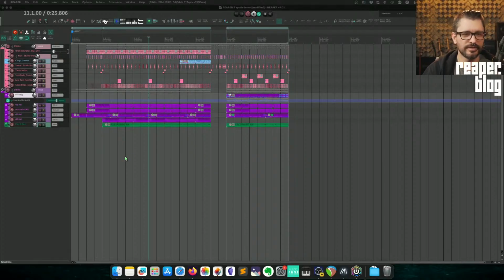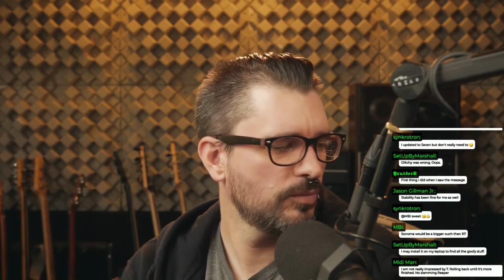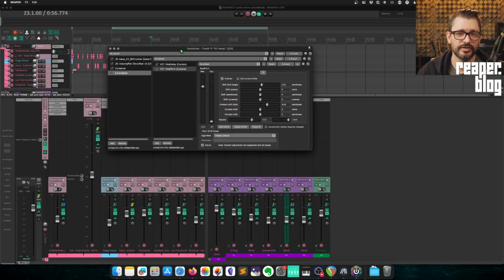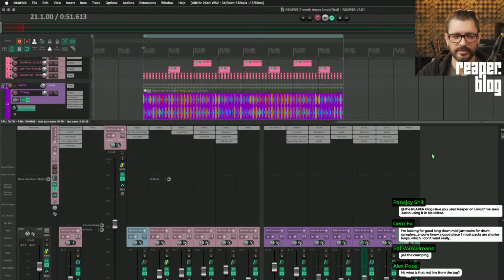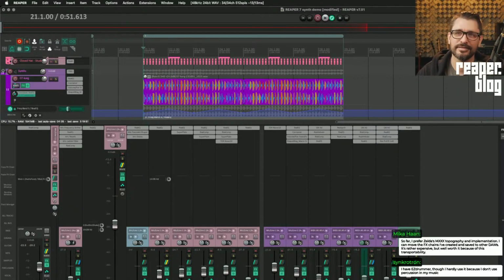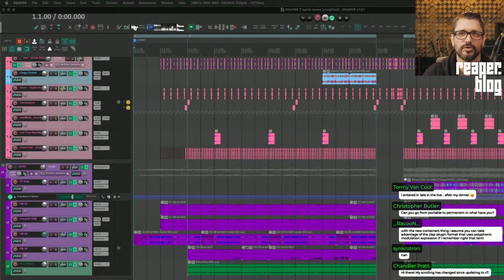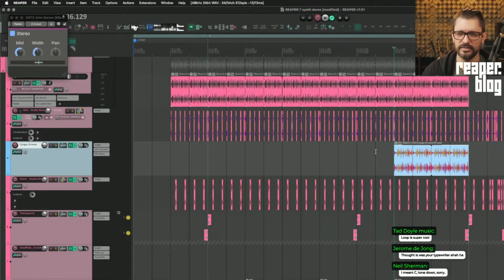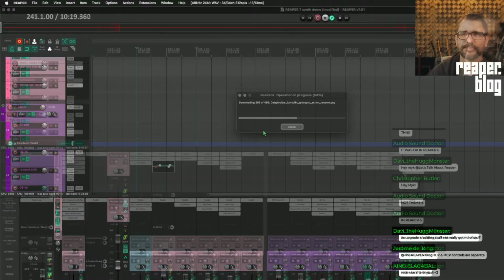REAPER update week Q&A - October 20 2023 REAPERBlog community stream highlights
Here's all the remaining bits from last week when we recorded the REAPER 7 FAQ live.

I'm live every Friday morning on this channel

00:00 - Welcome
00:18 - Theme Assembler
01:08 - preferences for fixed lanes
03:25 - Will windows dark mode ever happen?
04:45 - Some not liking the track spacer
05:11 - Audience poll - who's upgrading
05:36 - Missing out on anything if using v6 theme?
06:26 - how should this actually work?
07:33 - Poll results
07:40 - Early adopting software
08:07 - Do i use any other daws?
08:34 - honest opinion on V7 theme
08:54 - favorite new feature overall?
09:09 - List of new theme image files for lanes
10:11 - Cockos don't look at the other guys
10:22 - plugin to sync with github?
11:00 - FX Continers demo
13:21 - macros and automation with Containers
16:16 - Containers vs snapheap
17:38 - Smooth screen zoom
17:58 - REAPER with linux
18:16 - EZ Drummer
18:34 - REAPER for vidoe editing
20:34 - other video editors, thoughts on resolve
23:38 - Video features in REAPER 7
24:01 - My kontakt templates
24:27 - SWS with REAPER 7
24:40 - Which REAPER 7 functions to integrate into daily work
25:22 - rough video edits
26:08 - adjusting peak colors
26:34 - portable and 'normal' installs
26:59 - Did scrolling change in REAPER 7?
28:26 - Demo song breakdown
36:21 - Ignore mousewheel on faders
37:20 - outro